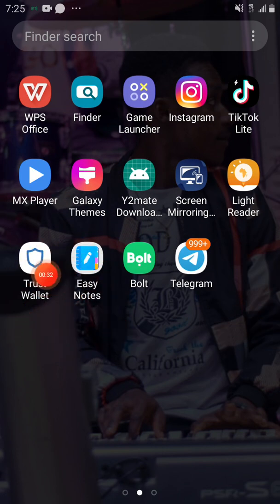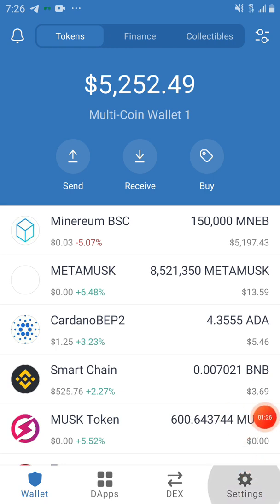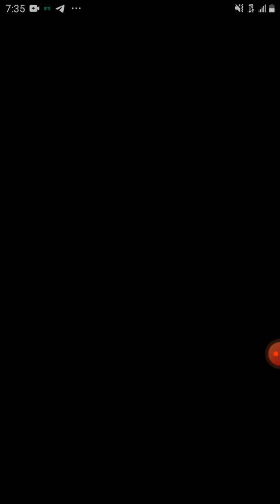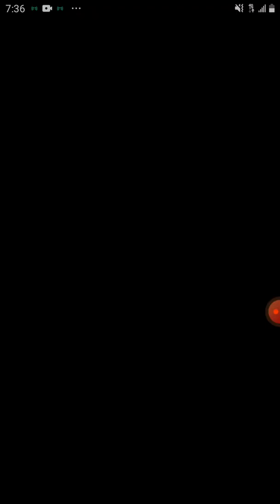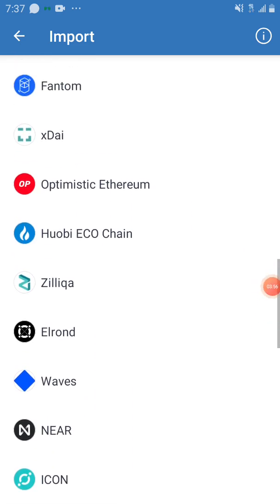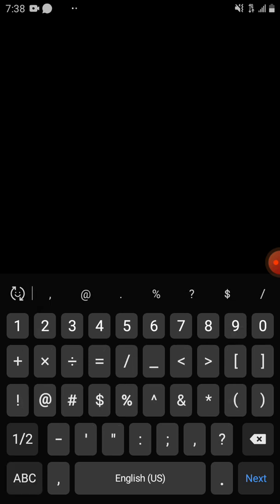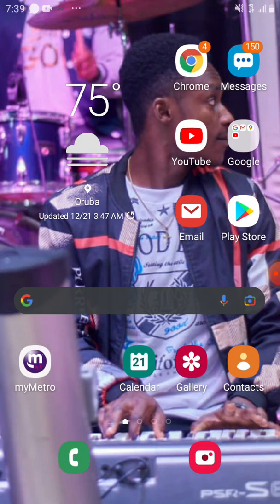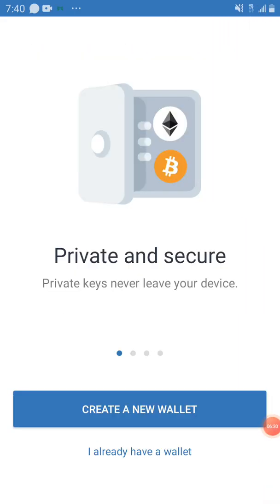How to create a Multiple Wallets on Trust wallet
This is a step by step guide on how to creat a wallet address or multiple wallets on trust wallets and don't forget to keep your 12 phrases safe and secured.